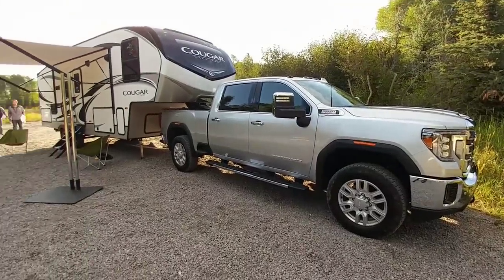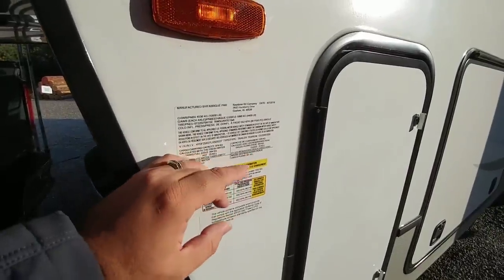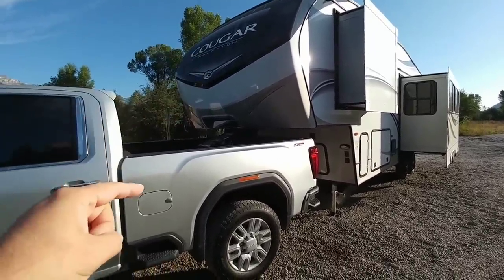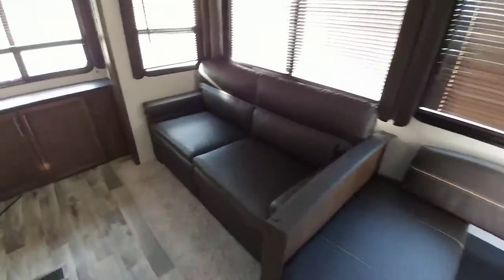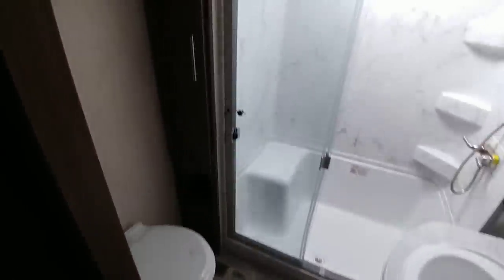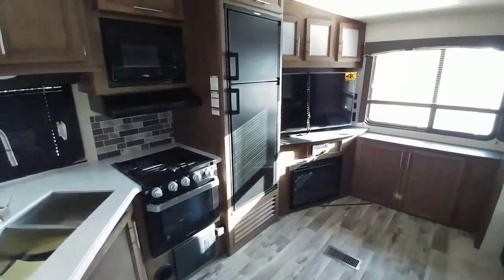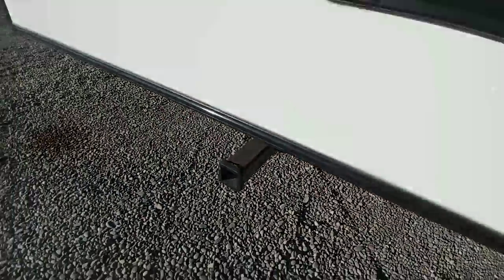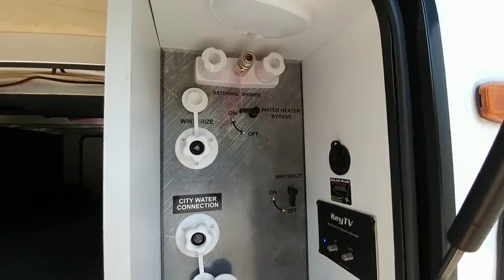TINY FIFTH WHEEL RV tour. Towable by anything? let's find out!